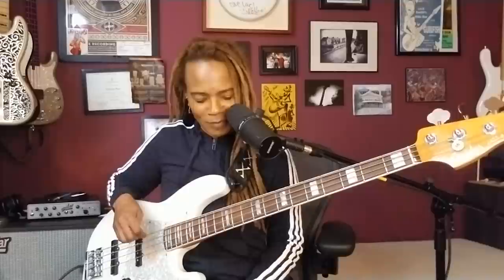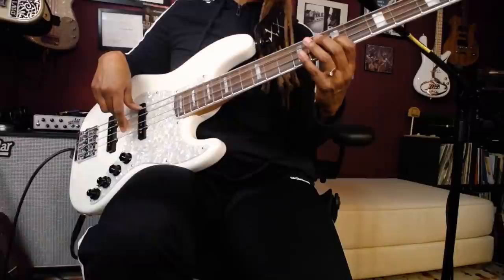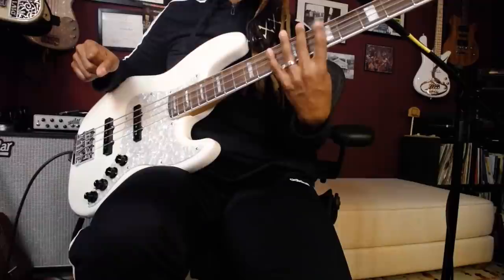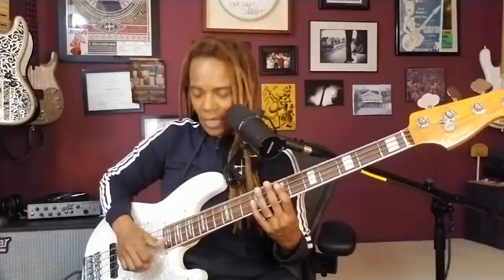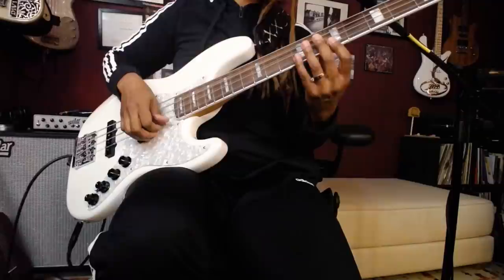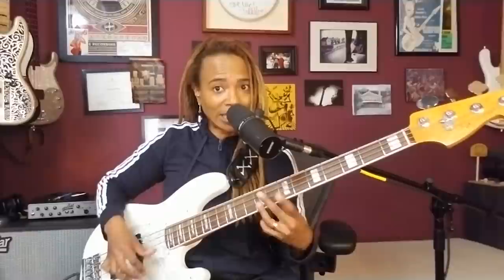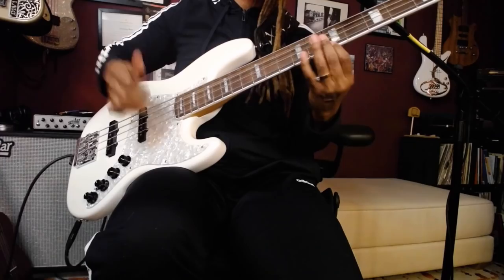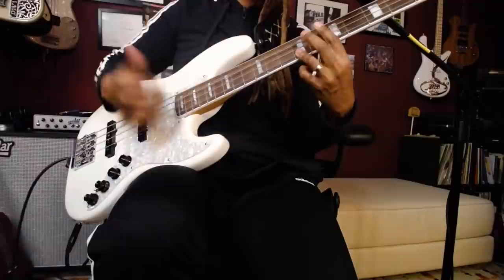Divinity Roxx Combines Slap Bass, Hammer-Ons and Pull-Offs for Bass | Technique of the Week | Fender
We teamed up with Fender artists to share their favorite riffs, techniques and tips. Smoothly tying in notes together with no silence in between requires a bit of practice. This is where hammer-ons and pull-offs come in. See how they complement each other with Divinity Roxx on bass.

Take a deeper dive into this Fender Play lesson on Slap Bass basics

Use the Fender Tune app to explore rhythm and dozens of alternate tunings for free